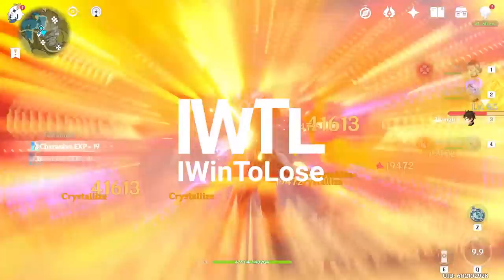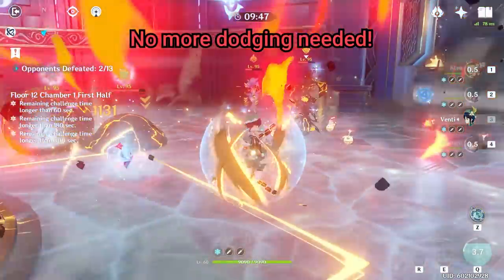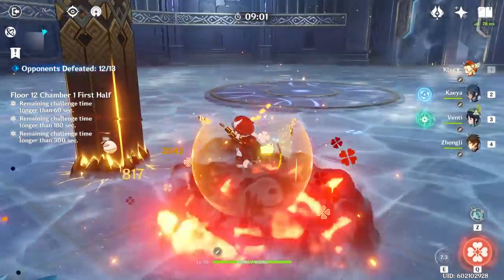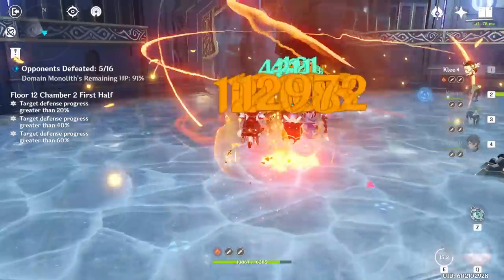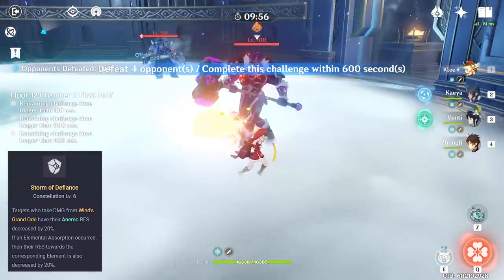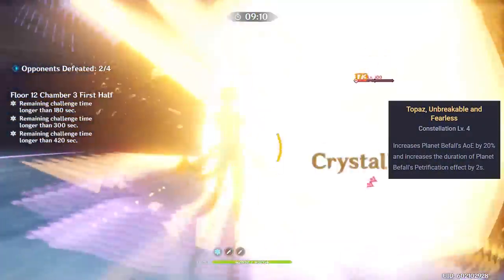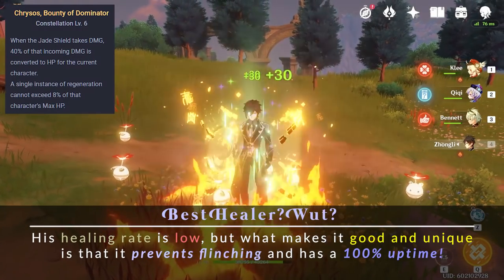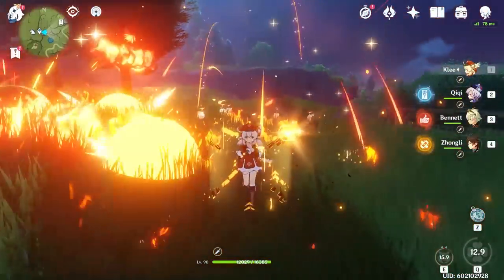C6 ZhongLi Breaks the Game! Why I am Worried About Future Constellations - Genshin Impact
With Constellation 6, ZhongLi becomes the ultimate support! Watch ZhongLi enable his team to tear through Abyss 12 like it was yesterday's newspaper. You no longer need to worry about tons of in game mechanics such as dodging, healing, or taking damage!

I am honestly worried about future constellations and how they'll affect Genshin Impact in the long run.

Edit: Sorry the quality is a little lower... I used the wrong setting and just realized that now :(